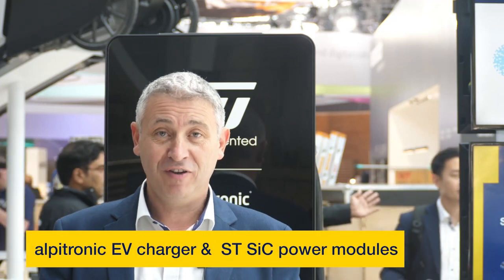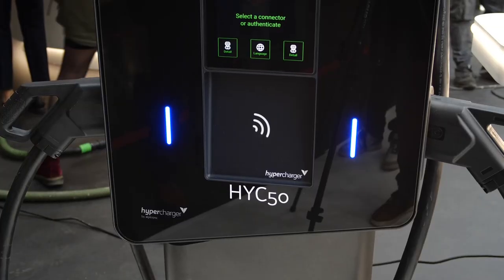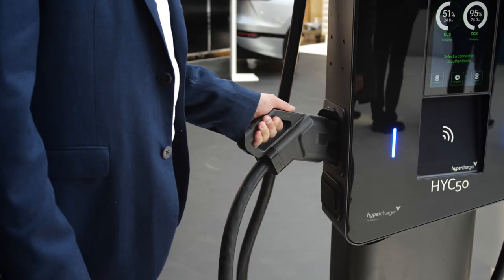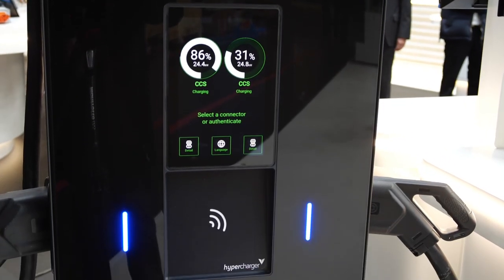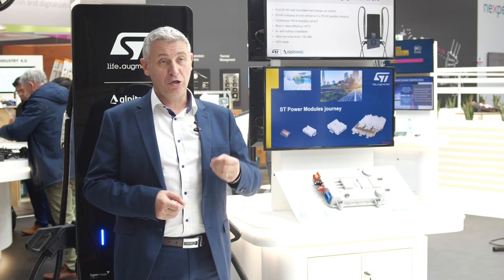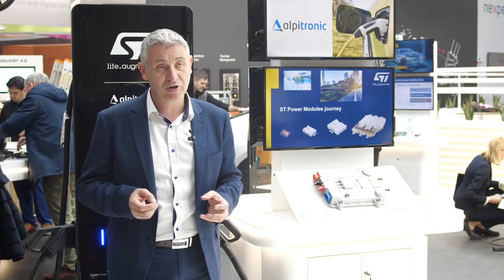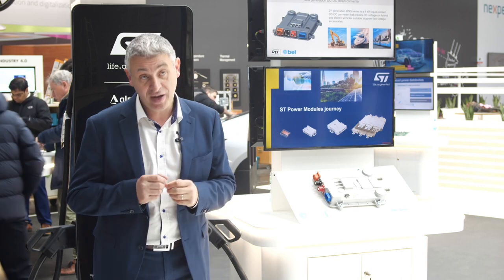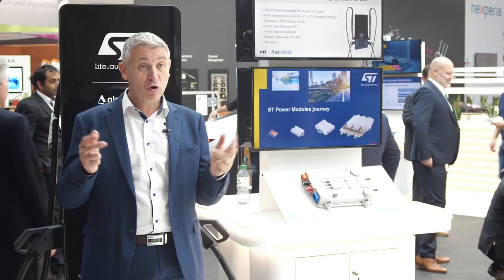alpitronic EV charger and SiC power modules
ST hosted a live broadcast from electronica 2022 at 11am each day - you can find all of the recorded content here!